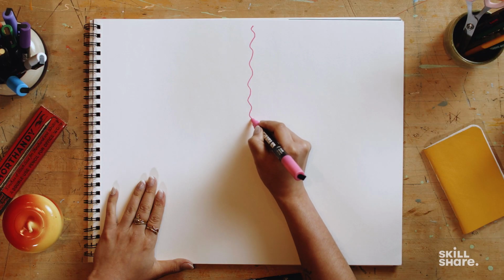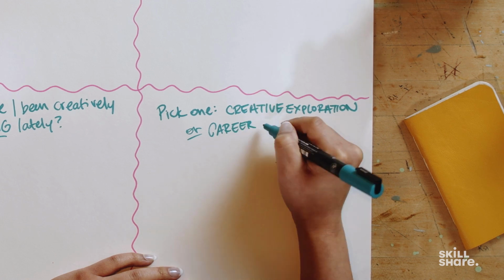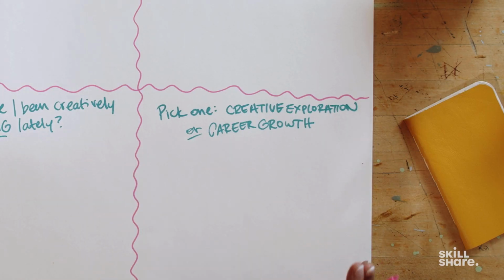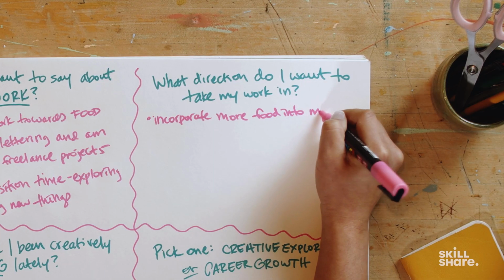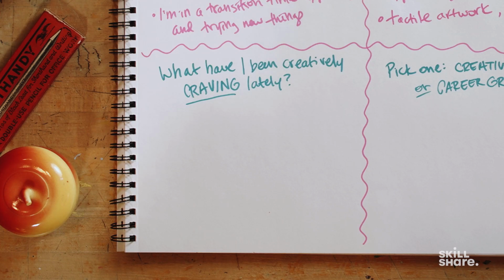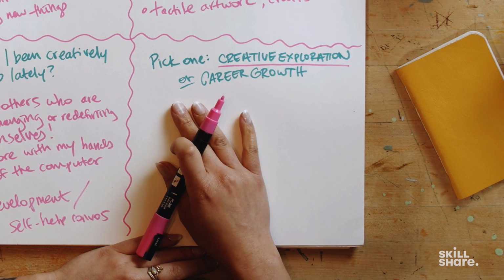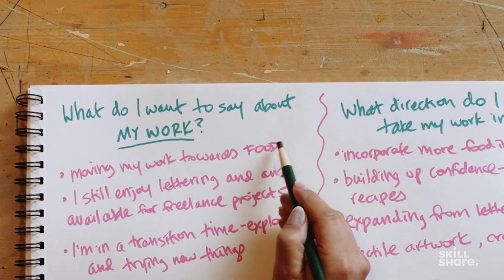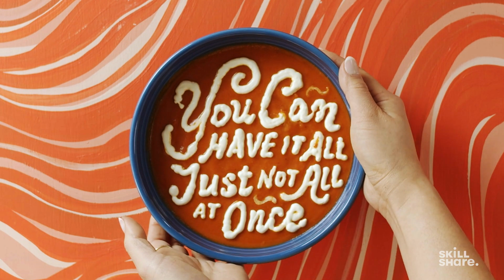How to Plan A Passion Project with Lauren Hom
Sometimes the hardest part of a passion project is choosing *which* idea to pursue—and sticking to it. Here, Lauren Hom shares an exercise to help narrow your focus. For more creative exercises, join Lauren on Skillshare

00:00 Passion Projects: Ad Campaigns for *You*
00:45 Choosing Your Direction
02:04 The Importance of a Plan
02:27 The Exercise: Four Questions to Ask Yourself
03:45 Creative Exploration vs. Career Growth
05:30 What Lauren Wants to Say About Her Work
06:38 What Direction Lauren Wants to Take Her Work
07:49 What Lauren Is Creatively Craving
09:33 Why Lauren Chooses Creative Exploration
09:58 Listing Goals for Career Growth
10:35 Circling Important Words
11:38 A "Grocery List" of Ideas

ABOUT SKILLSHARE

ABOUT LAUREN HOM

Lauren Hom is a California-born, Brooklyn-based designer and letterer. Known for her bright color palettes and playful letterforms, Lauren has created work for clients like Starbucks, AT&T, YouTube and TIME Magazine. Her work has been recognized by Communication Arts, the ADC, the TDC, the One Club, and the Webby Awards. Lauren is also the author of the popular blog (and now book), Daily Dishonesty.

She finds that she's happiest when creating, so when she's not working, you can find her baking yummy things, selling your ex-boyfriend's tears, or lettering for lunch around New York City. Lauren's motto is, and will always be, "Work hard, snack often."

MORE CREATIVE CAREER RESOURCES

Articulate your creative goals with Andy J. Pizza, whose Skillshare Original Make Creativity Your Career: Six Exercises to Create a Successful Side Project offers easy-to-follow exercise to help you land on a smart strategy

Overcome self-doubt and find the tools to accomplish your creative goals in Emma Gannon's 45-minute course Unlocking Your Potential: 5 Exercises to Build Creative Confidence, a Skillshare Original

Thinking of your creative work as a business can be a challenge, but with Sonja Rasula's advice in Start Your Creative Career: Build a Sharp, Smart Online Presence, you'll discover the fundamentals you need to turn your passion into a full-time gig